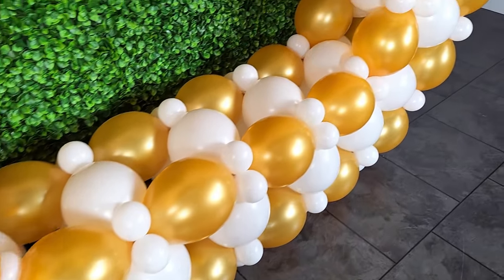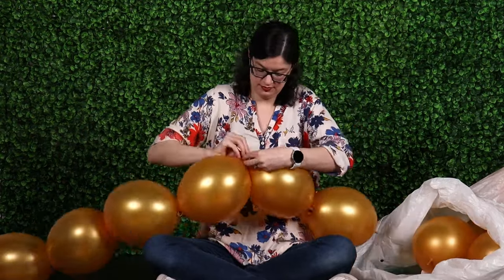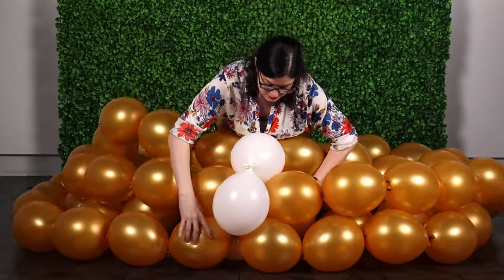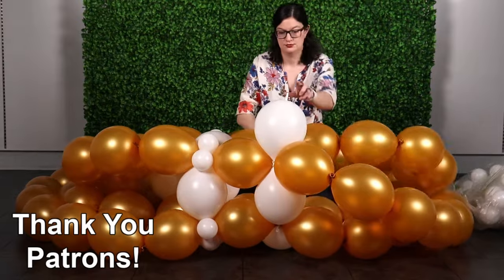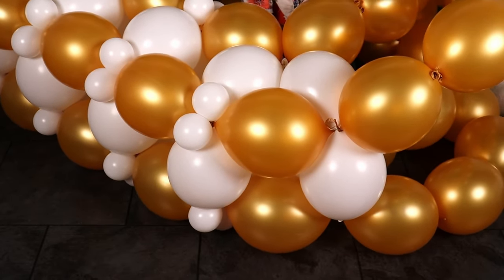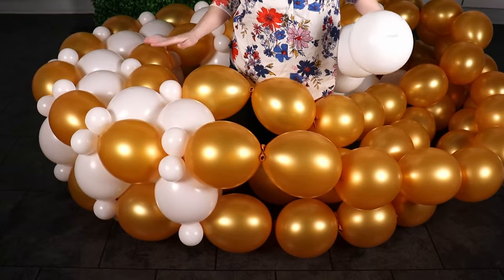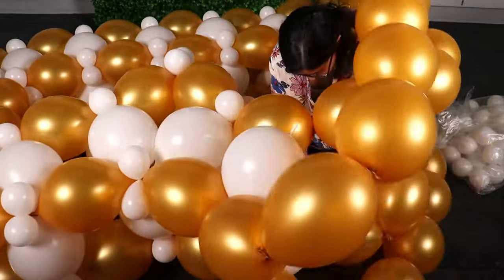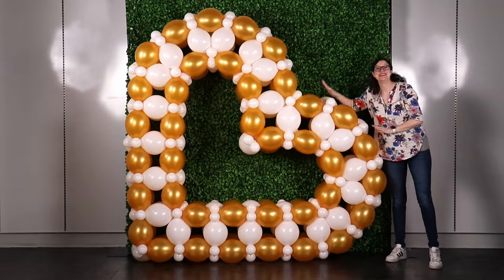How to build a 3D Heart from link balloons